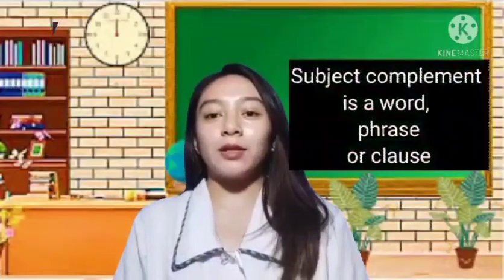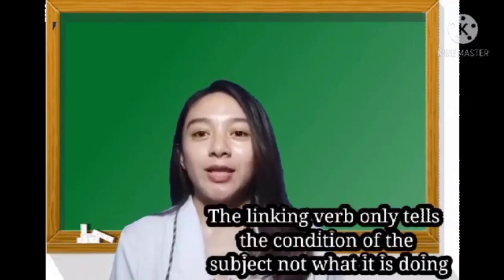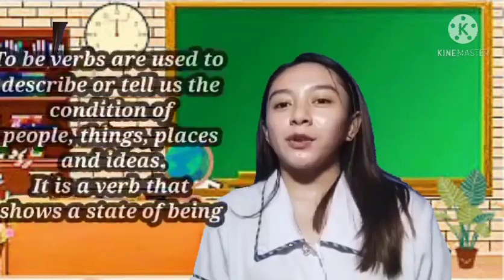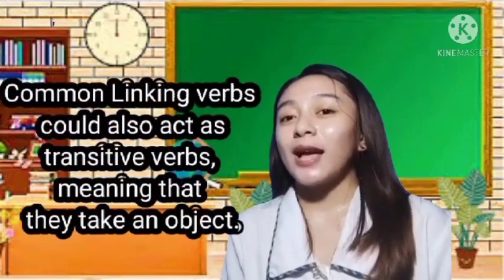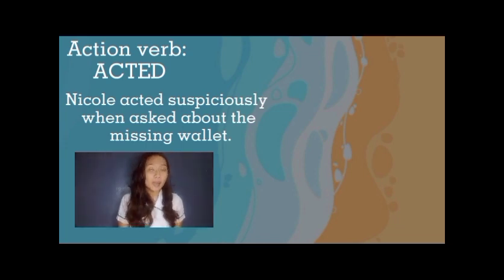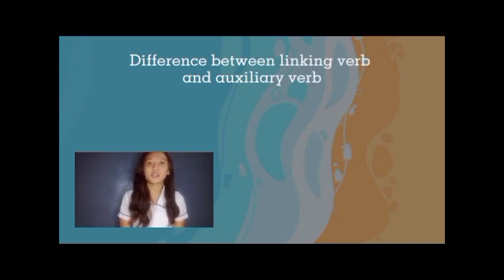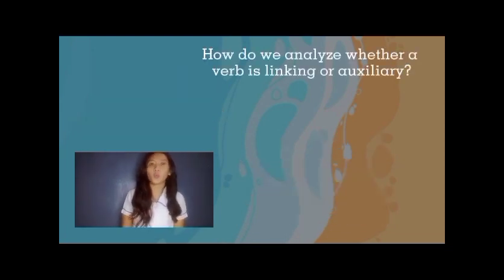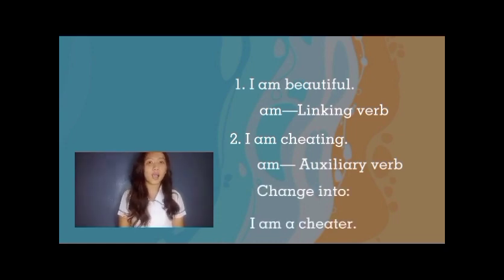AM, IS, ARE, WAS, WERE...? - ENGLISH GRAMMAR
Video Lesson (Linking Verbs)
A requirement in Major 10 Teaching and Assessment of Grammar

Presented by:
Shiena Joy Enano
Gerene De Silva